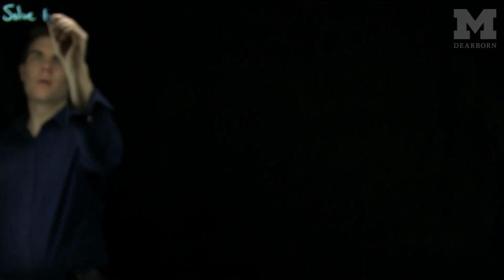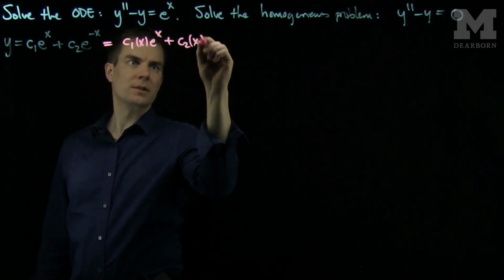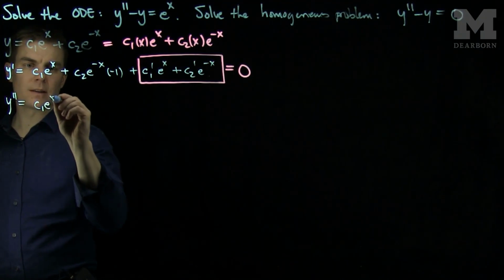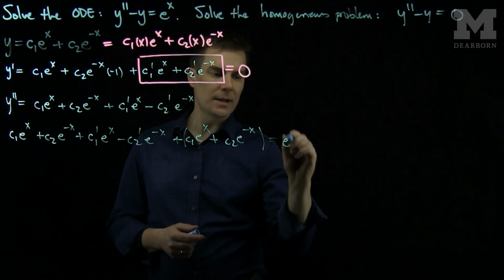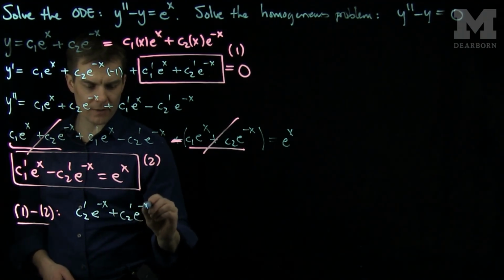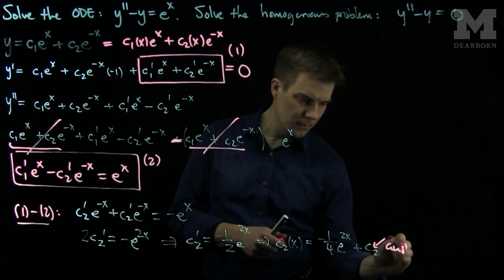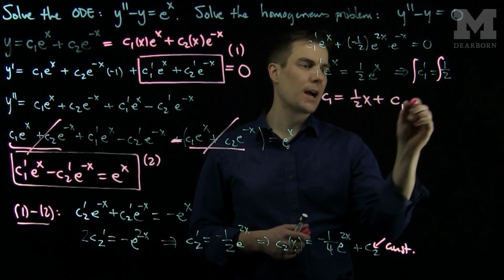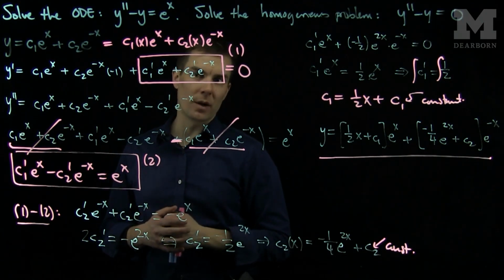Variation of Parameters: An Example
We give an example of solving a constant coefficient non-homogeneous ODE with variation of parameters.